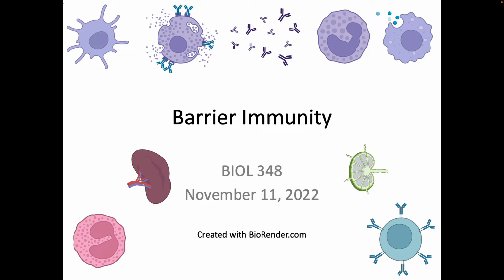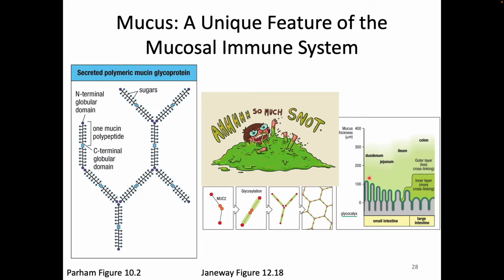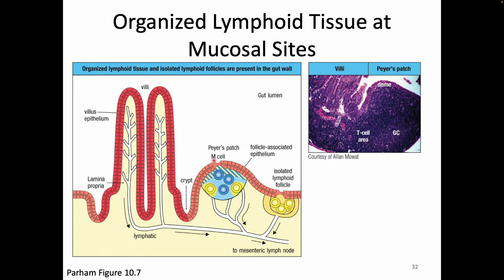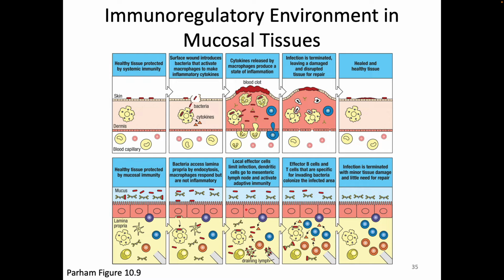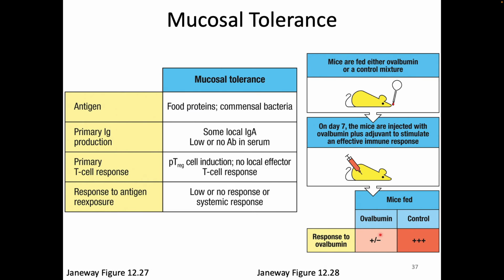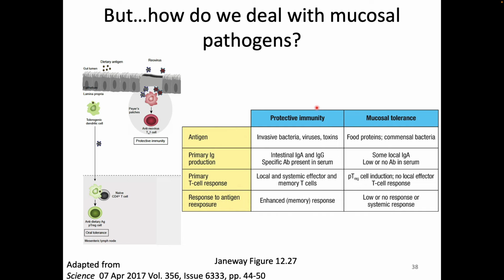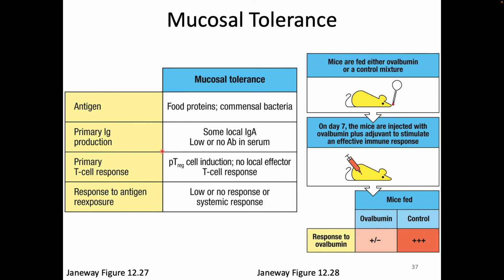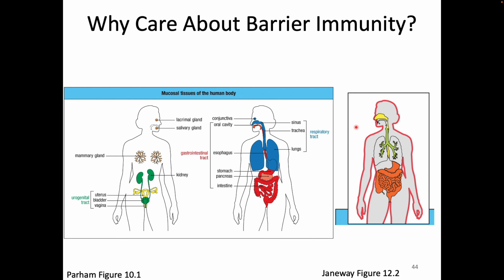Immunology Fall 2022: Lecture 29 Mucosal Immunity